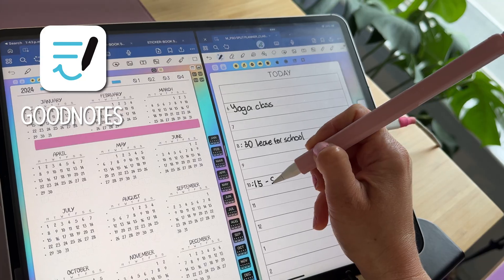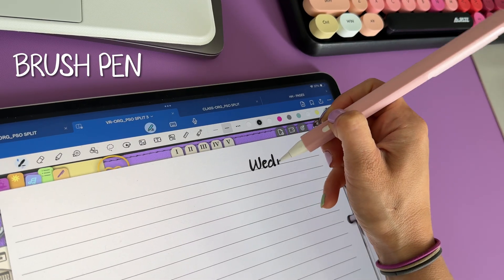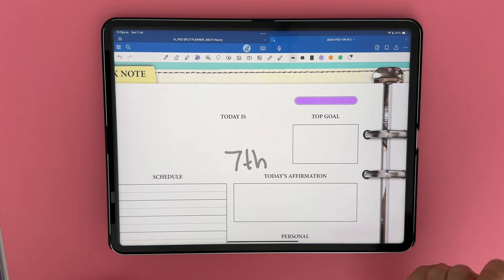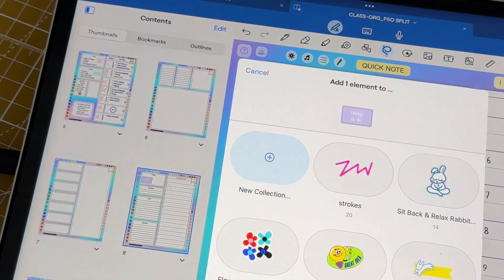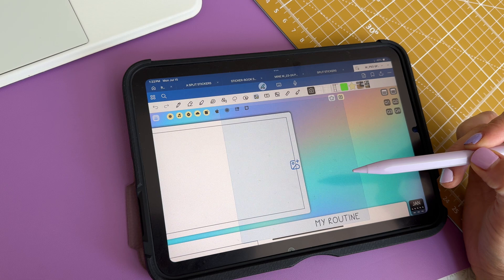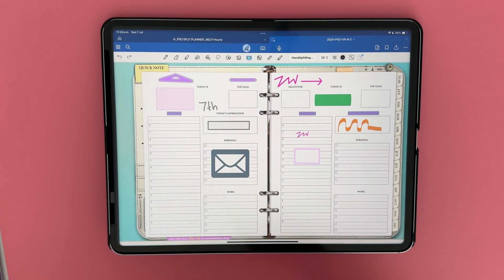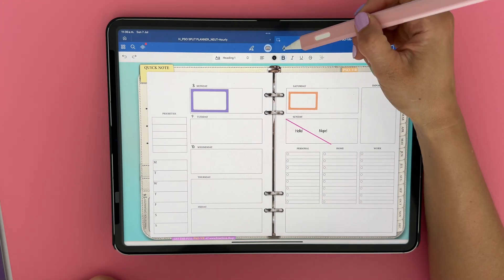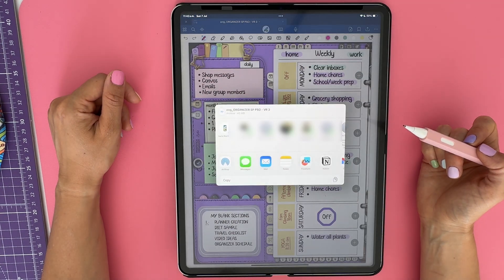GoodNotes DIGITAL PLANNING HOW TO - Beginner friendly!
My Setup
iPad Pro 12.9"

Do you have a business? I use and LOVE this service